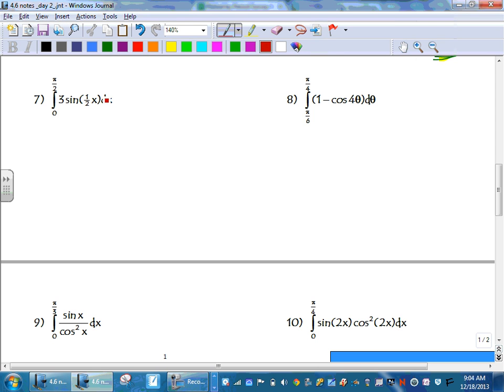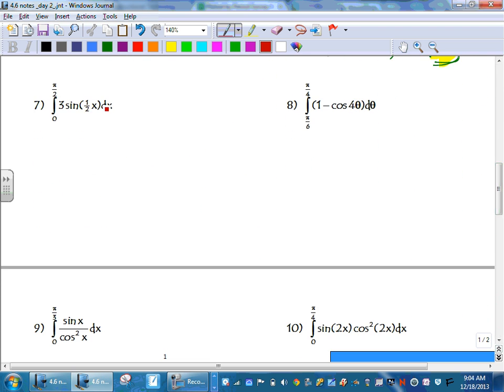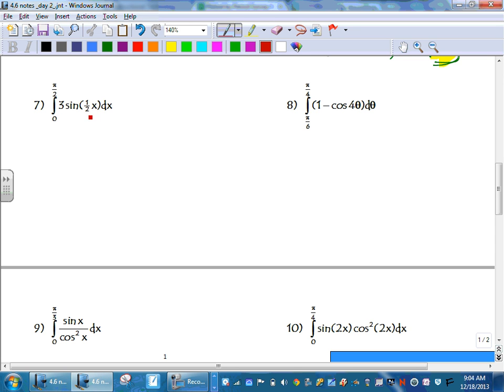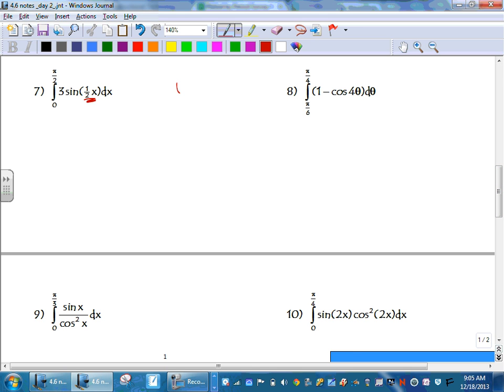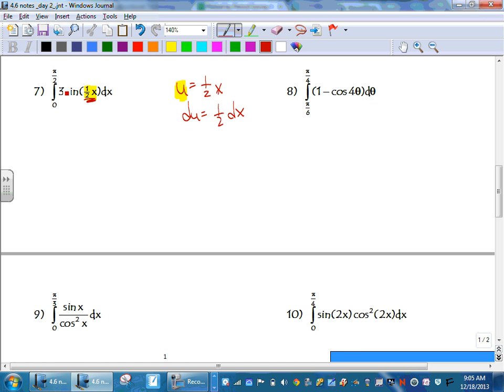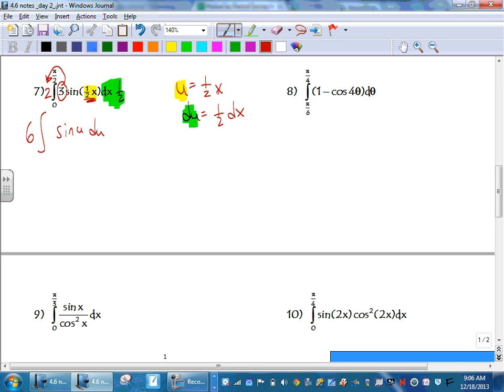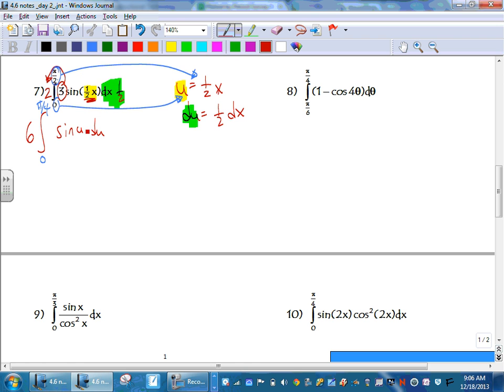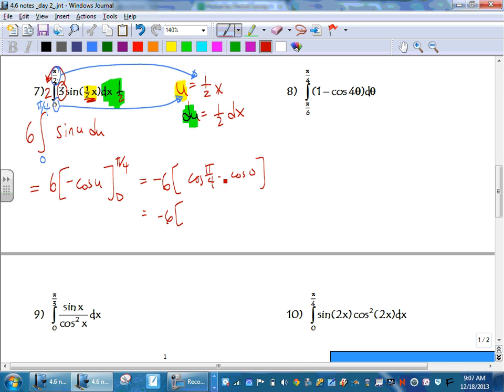Calculus 4 6 notes day 2 problem #7